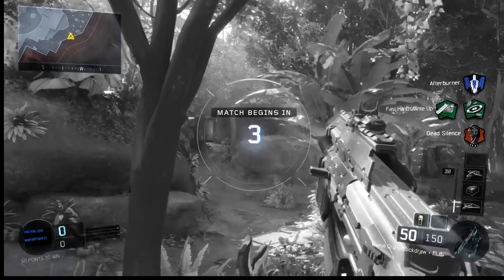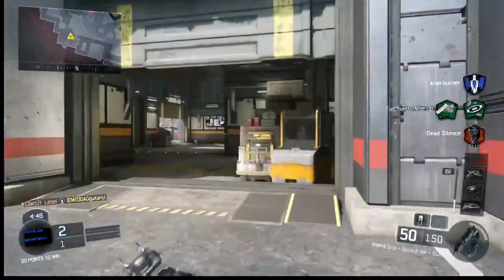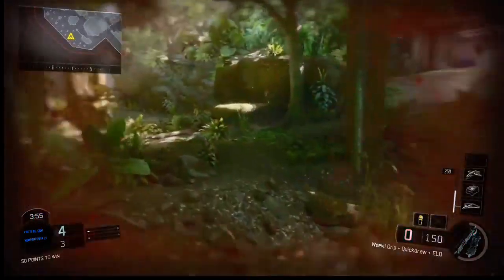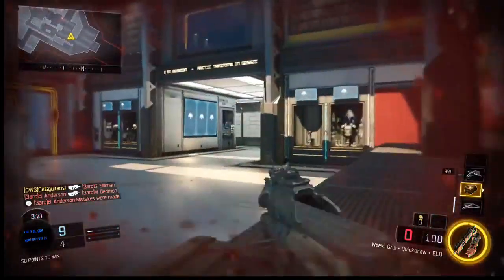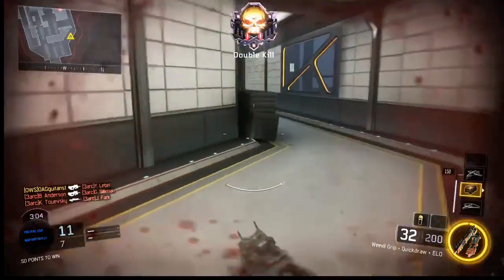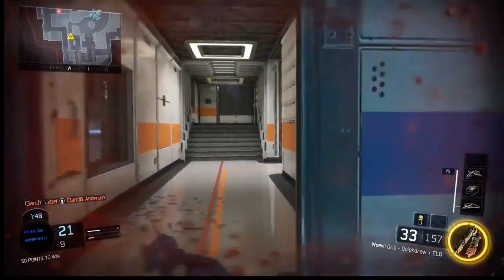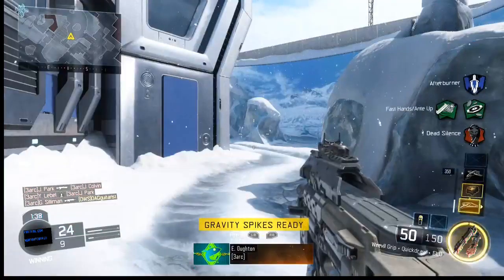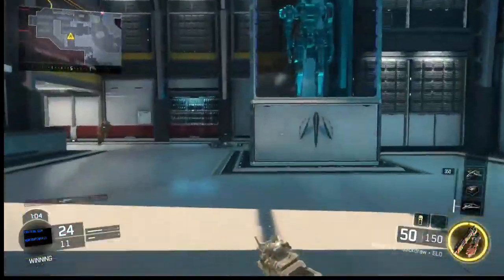Best Class Setup- Weevil